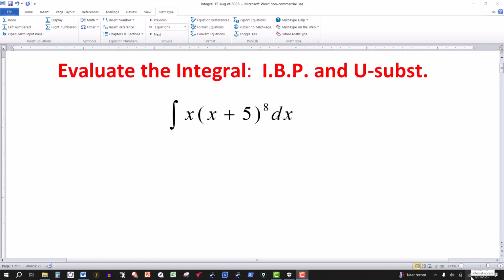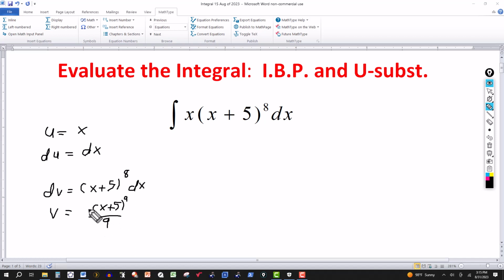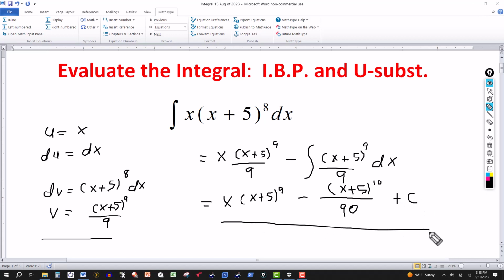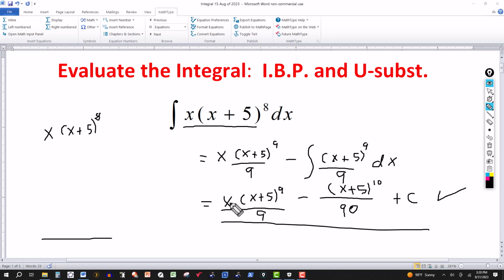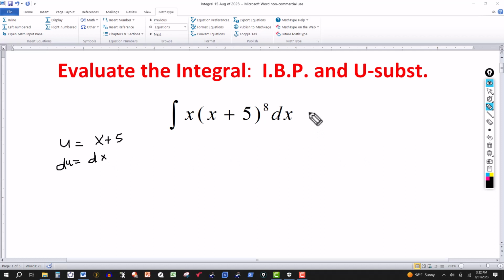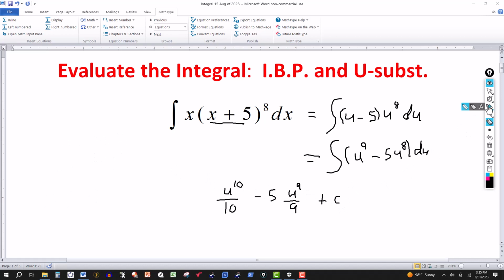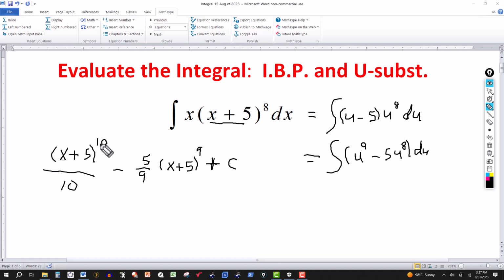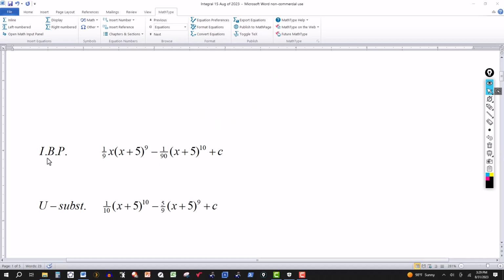The Integral of x(x + 5)^8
In this video, we evaluate an integral using integration by parts and a U-substitution.